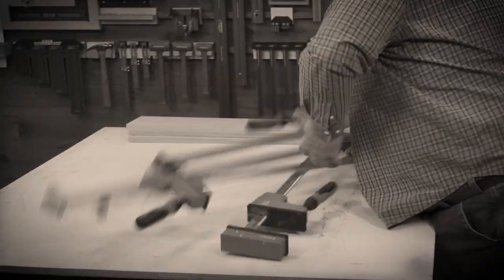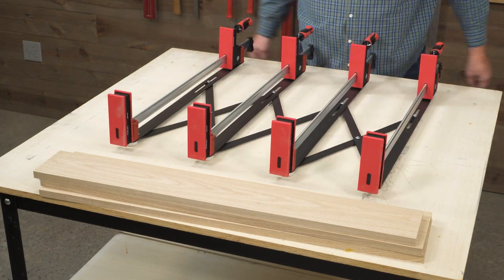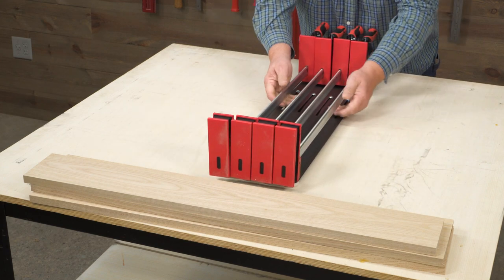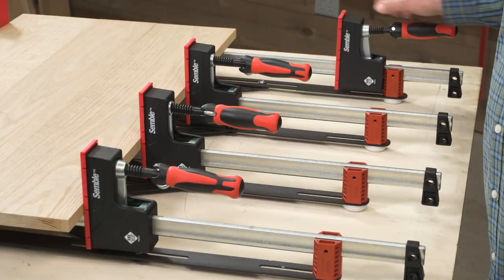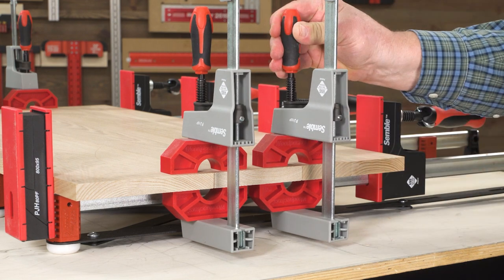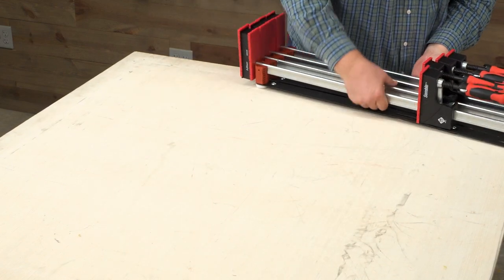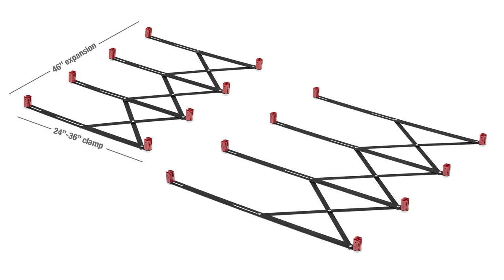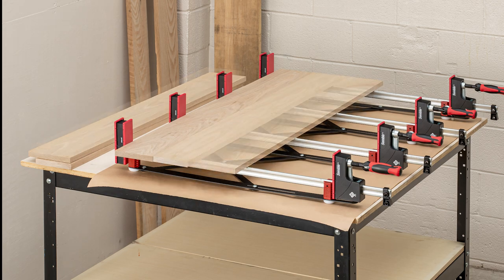Xpander Clamp System | Woodpeckers Woodworking Tools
Gluing up table tops and large panels often turns into a wrestling match between you and bunch of clamps you're trying to keep upright and evenly spaced. Creative genius, Izzy Swan, invented a clamp carrier that dramatically speeds up the process and eliminates the stress. Woodpeckers has worked closely with Izzy in creating our new Xpander Clamp Systems. The Xpander works with most any brand of parallel jaw clamp and keeps 4 clamps perfectly spaced, from butted up right next tot each other up to 15" apart on the smaller model and 17-1/2" apart on the larger. Adjusting the spacing is as simple as sliding the two outside clamps in or out...the linkage system automatically keeps the middle clamps straight, upright and evenly spaced. When the job is done, just slide the clamps together and store them away as a single unit.